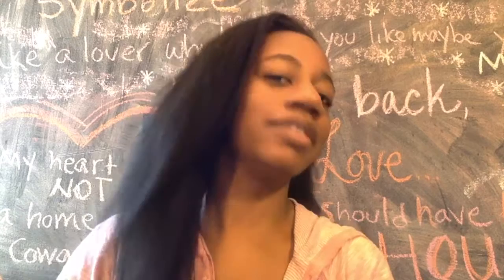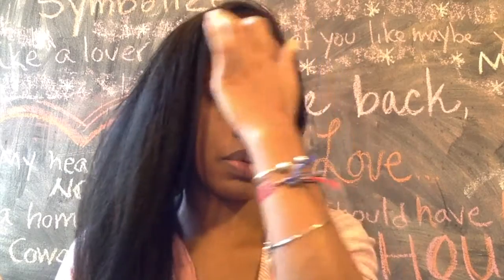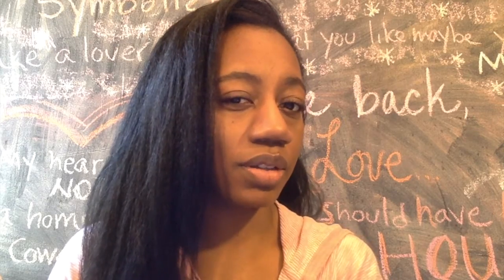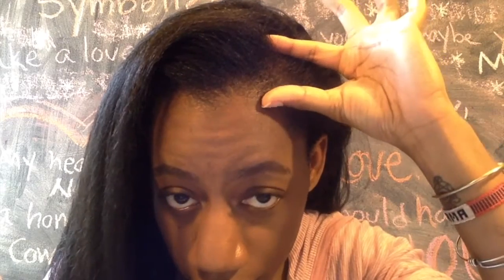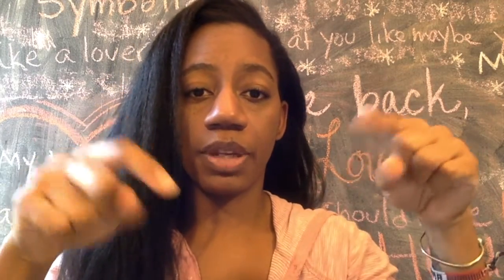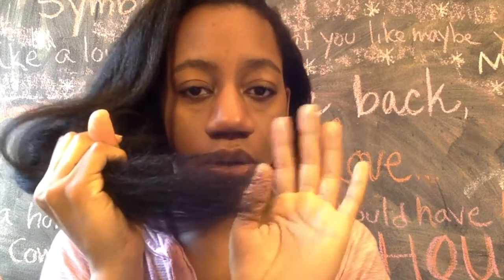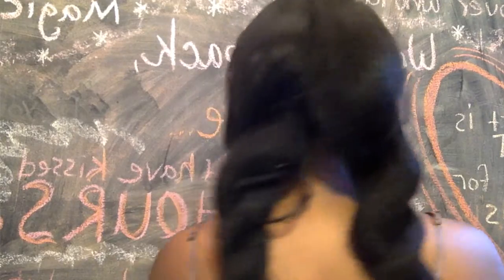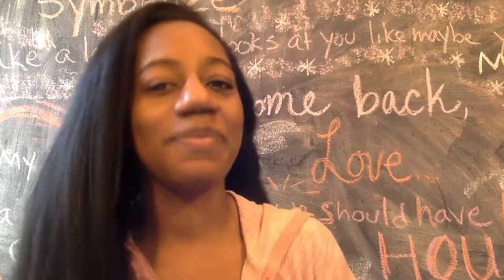Kanekalon Straight Hair Crochet Braid - Install, Leave out, and Nighttime Routine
Hey - So I wanted to share with you a few more details about this AMAZING Isis Collection Afri Naptural hair. I will talk all about how much hair I used, my braid base, some considerations with leave out, and my night time routine.  I hope you enjoy!

I have an entire playlist dedicated to installing a perfect invisible part - check that out

Here's a razor comb - I bought mine at the local BSS, but if you wanna get all fancy

And I bought a Snowball ICE microphone yesterday!  I hope you can hear me a bit better!

Computer: MacBook Air